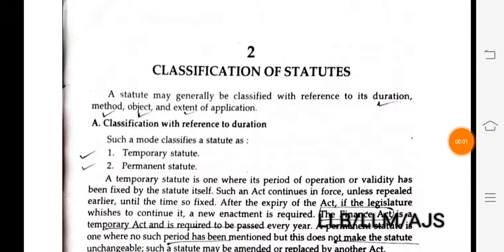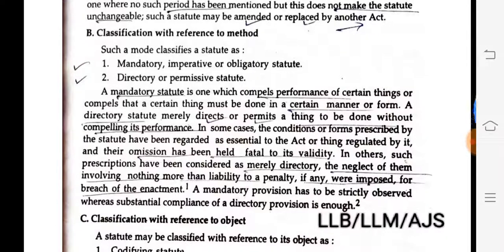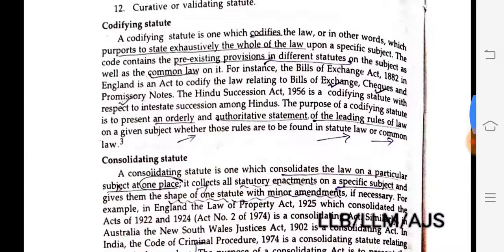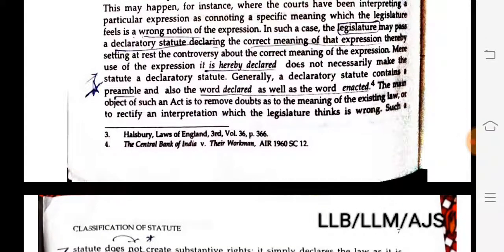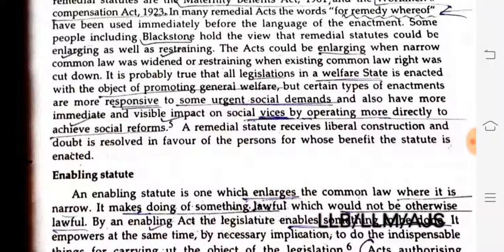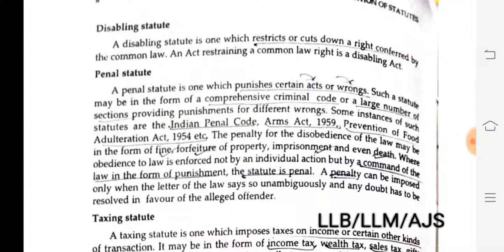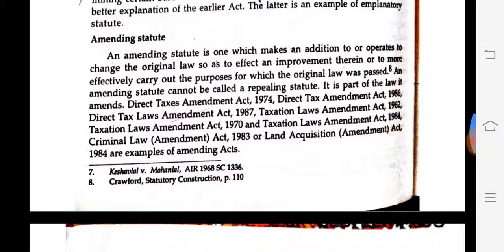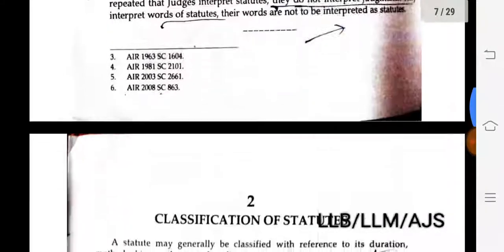Classification of Statutes | interpretation of statutes | LLB | LLM |AJS